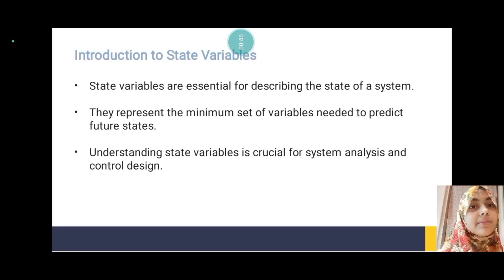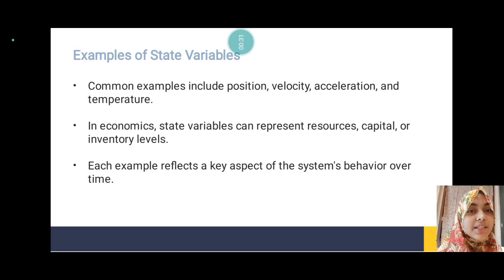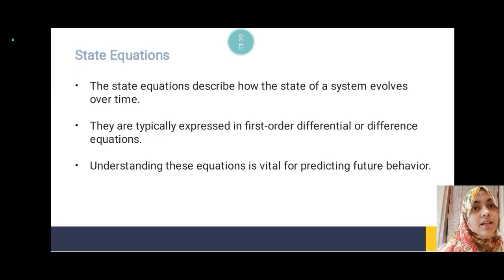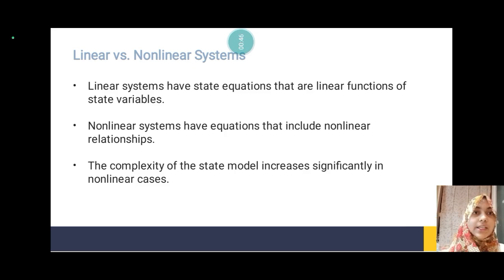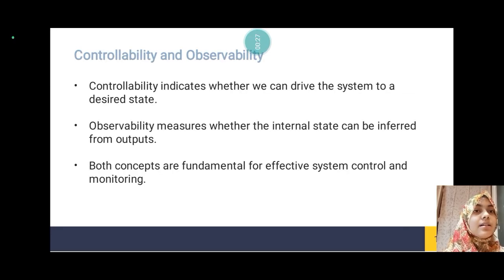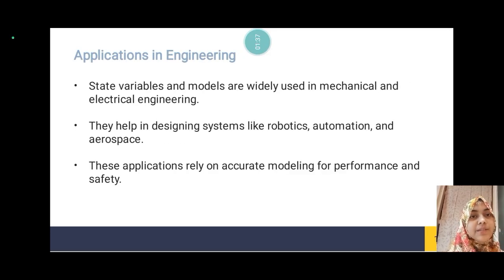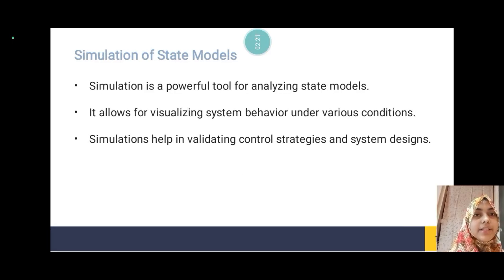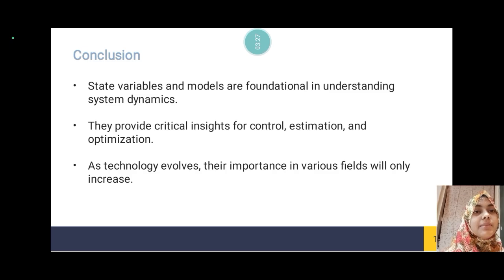Control systems CAA-2 Assignment 2'2 semester